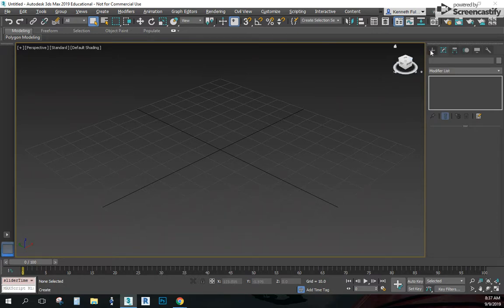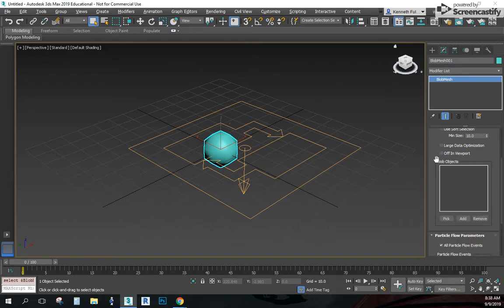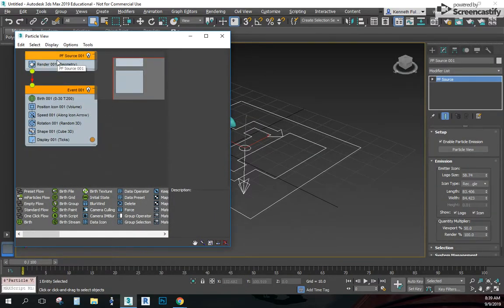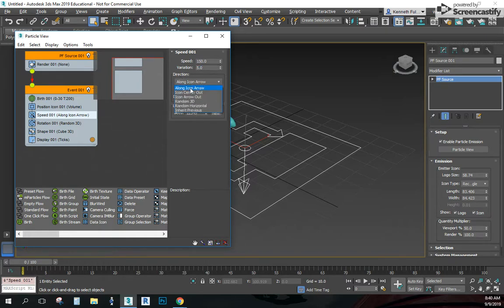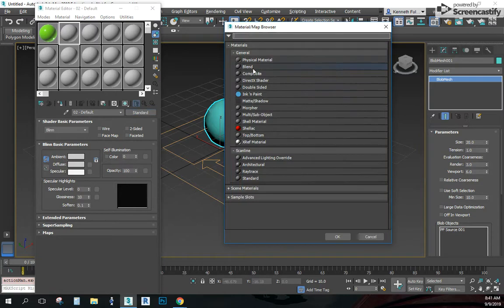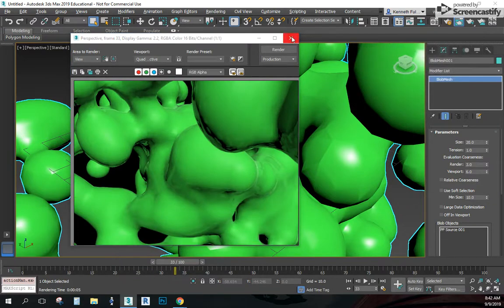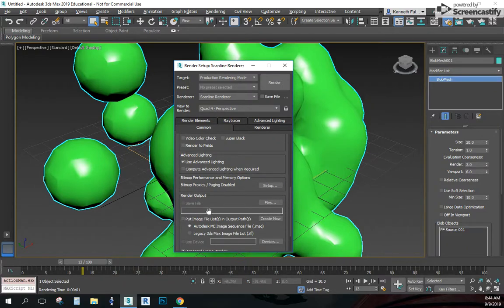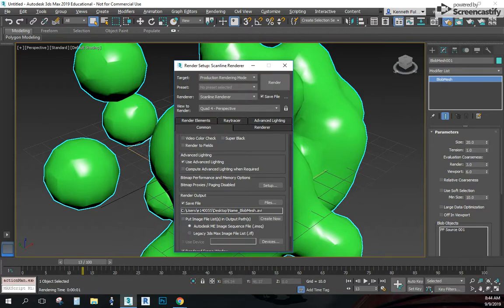Blob Mesh Particle System